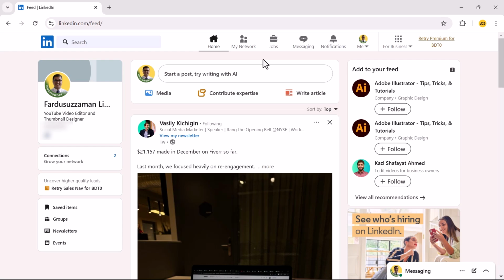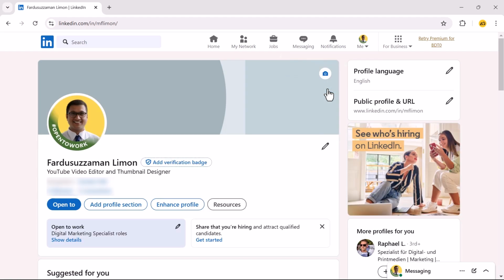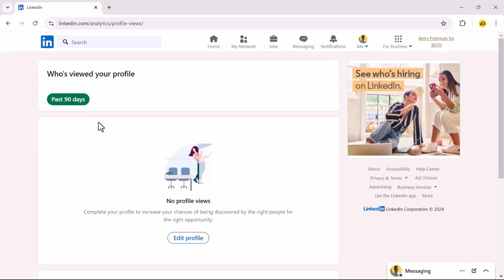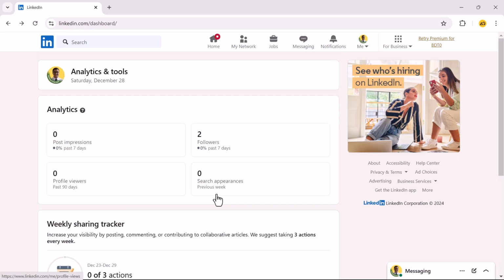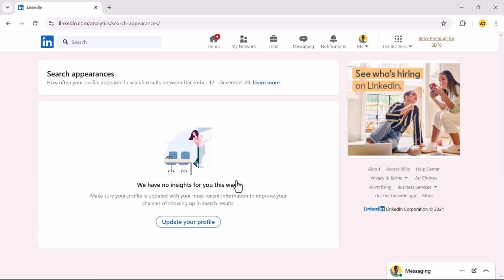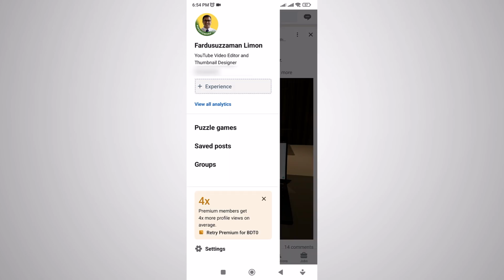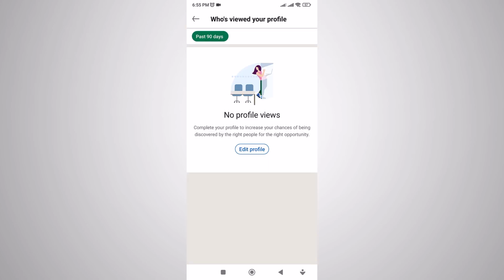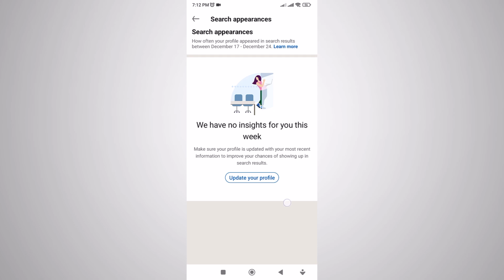How To See Who Viewed Your Linkedin Profile For Free 2026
Learn how to see who viewed your LinkedIn profile for free in 2025 with this step-by-step guide. Discover how to check who viewed your LinkedIn profile, find out who searched for your LinkedIn profile, and explore insights about your LinkedIn account viewed by others. Whether you're curious about how to know who viewed your profile on LinkedIn or need help understanding who viewed my LinkedIn profile, this tutorial covers all the details. Gain clarity on how to find who viewed my LinkedIn profile without premium and stay informed about your profile visibility.